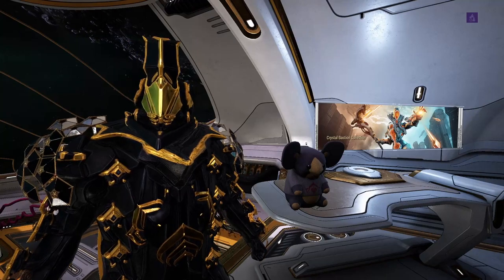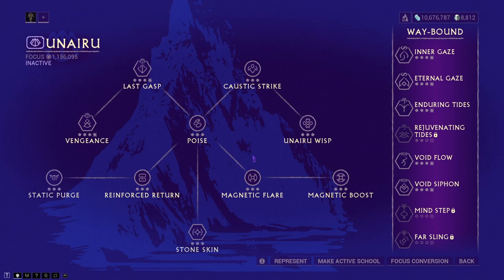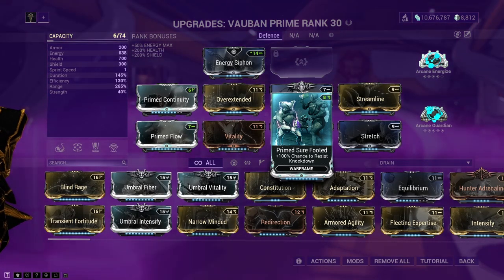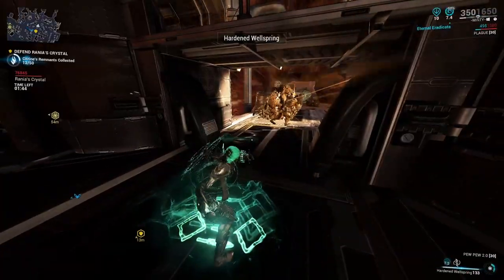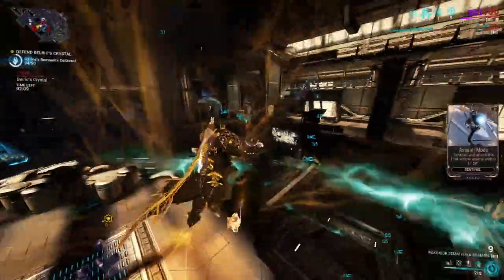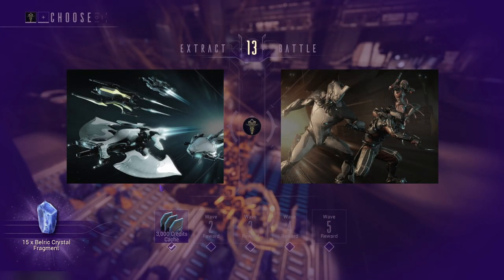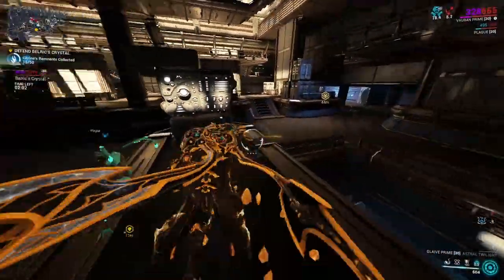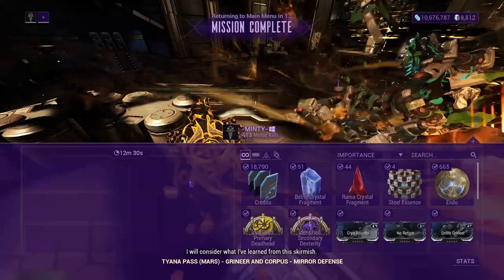How to SOLO ENDURANCE runs of MIRROR DEFENCE to get CITRINE!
I will show you how to do endurance runs of the NEW MIRROR DEFENCE to get RANIA & BELRIC FRAGMENTS to buy CITRINE and her WEAPONS.

Intro: 0:00
Suggestions for squad running: 0:50
Focus School: 1:56
Vauban Prime Build: 3:18
Gameplay: 6:31
Outro: 16:26